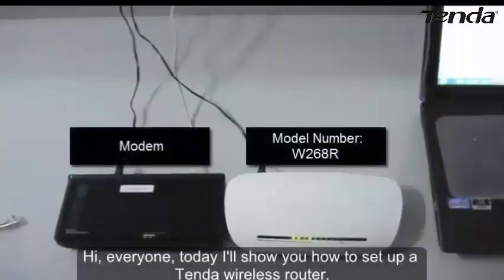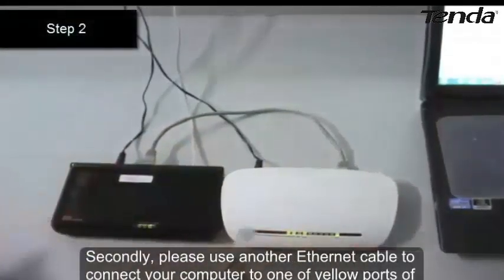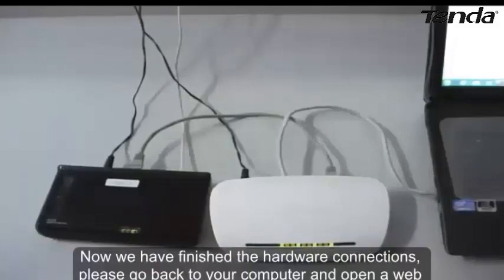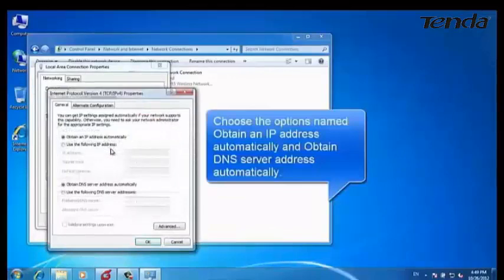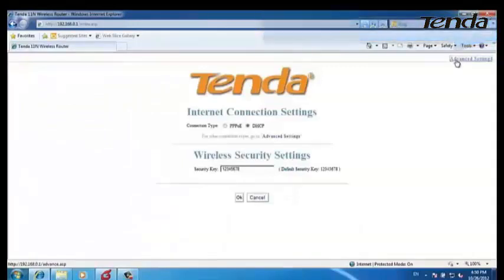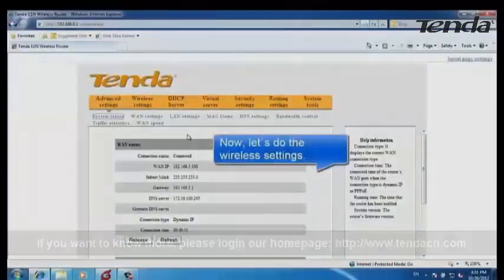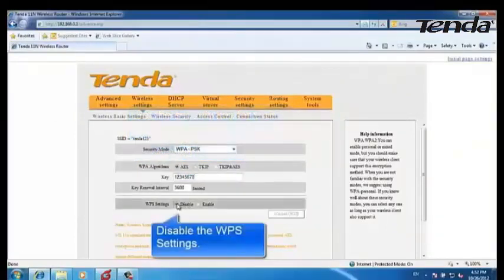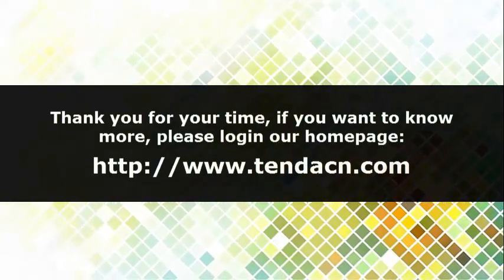Tenda Router - How to Set up the Router?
In this video, you could know how to set up your router.
Suitable for: W268R / W303R / W308R / W309R / W311R / W316R / W368R
After all the steps, if you still can't solve the problem, please send your questions to our email box: are hoping to hear from you